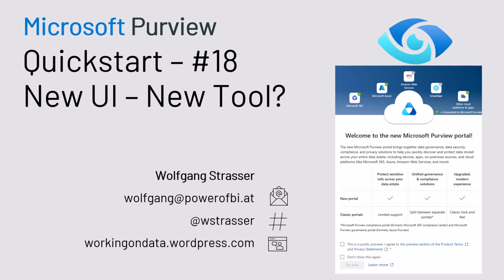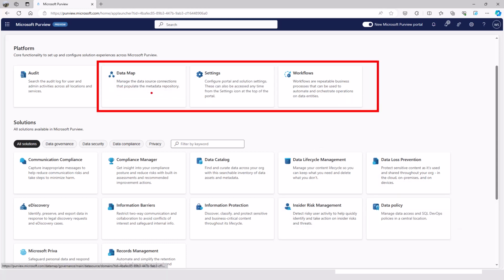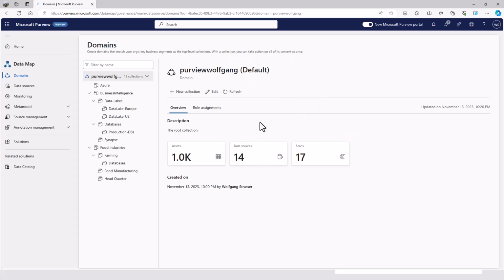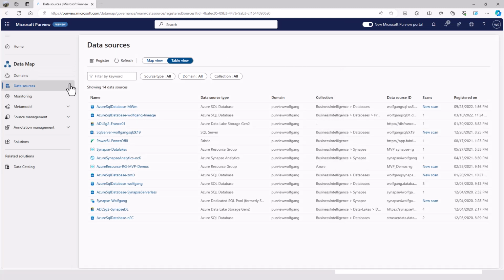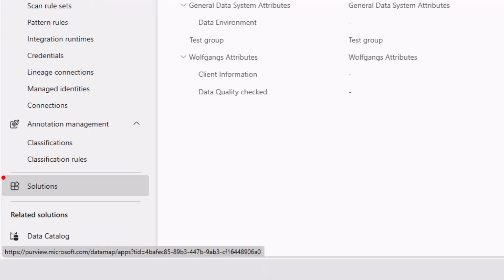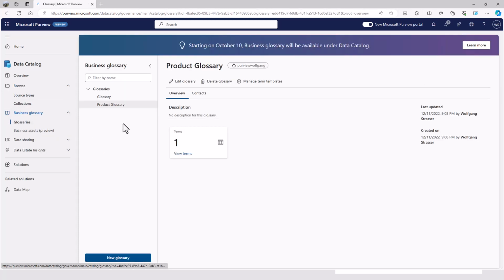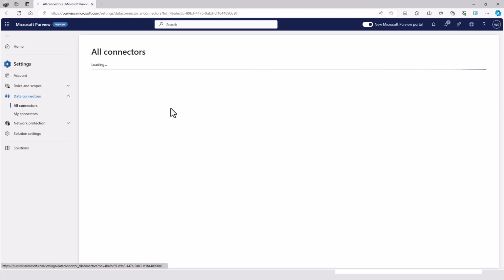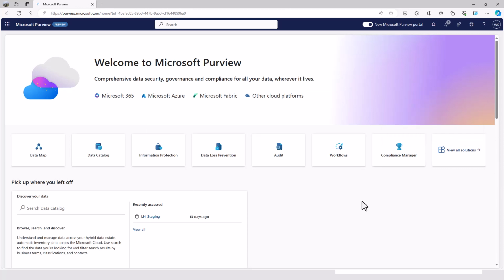Microsoft Purview Quickstart #18 - A Tour through the new Purview Portal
Microsoft Purview got a new portal. The data cataloging part is now integrated into to overall Microsoft Purview portal together with the pieces coming from Microsoft 365 Compliance, Insider Risk Management, ...

In this video I will guide you through the new portal, demo the new concept of domains (supper-level to collections), show you how to navigate between the differen Purview solutions and what changed between the classic portal and the new portal.